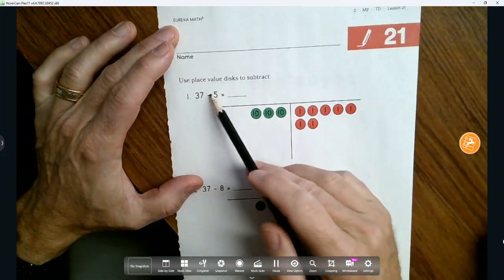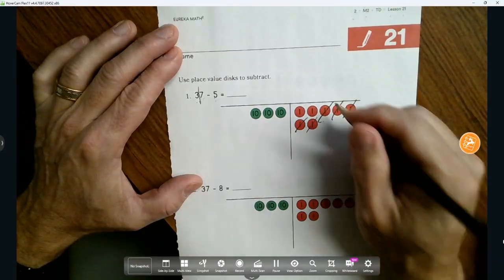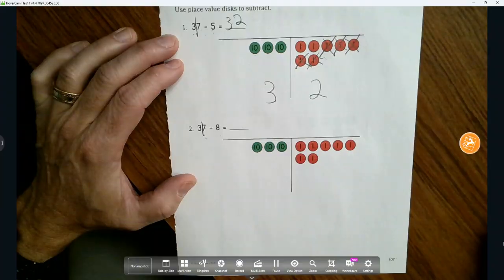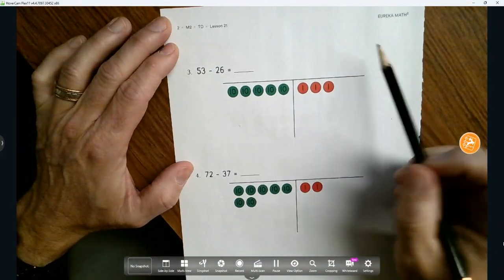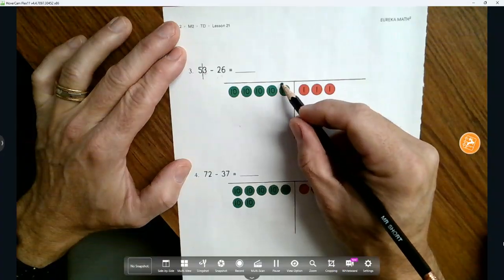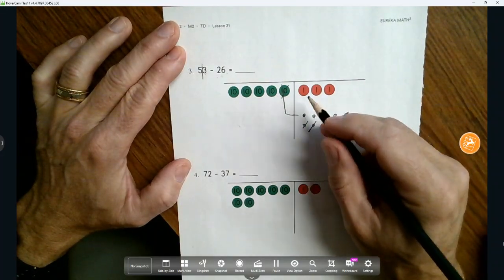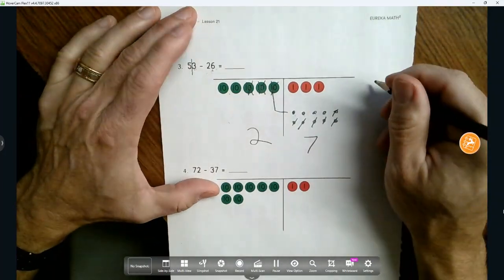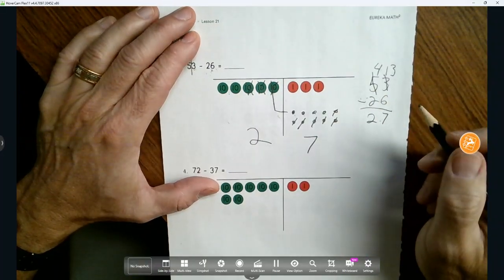Module 2 Lesson 21 Eureka Math Homework Help (2nd Grade)